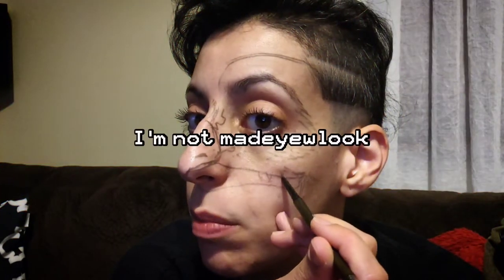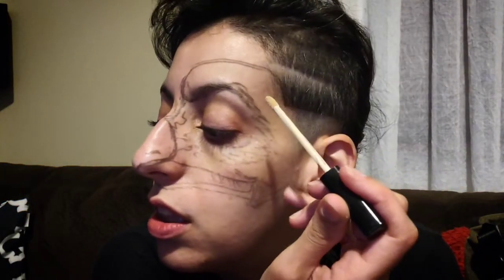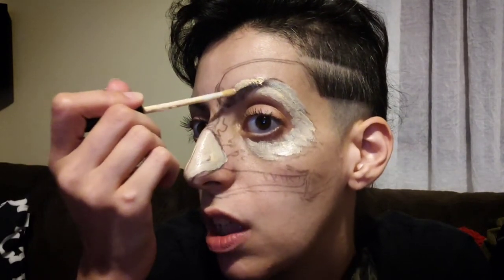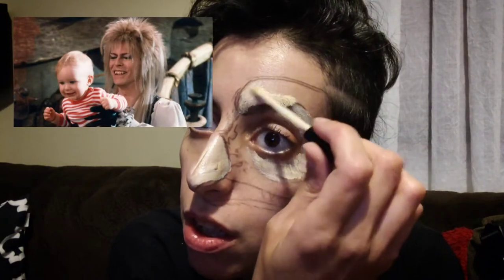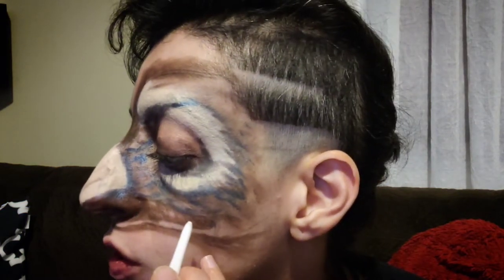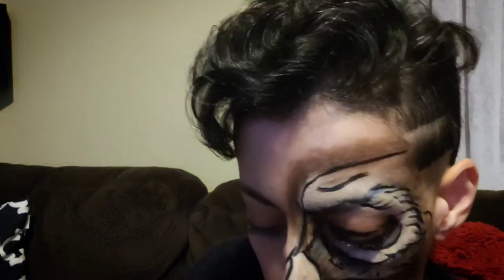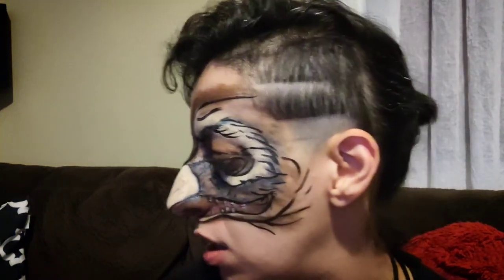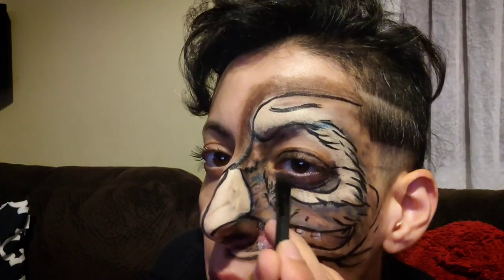Skeksis, because my nose | drugstore makeup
My nose was just there.

I love The Dark Crystal (original; haven't watched the new addition)

I am not a professional of anything.

I felt like playing with my drugstore makeup, that's all.

GOOD HEALTH! Please be good to yourselves and each other.